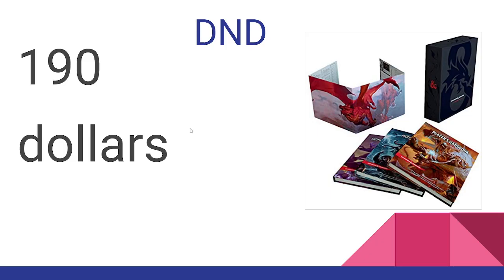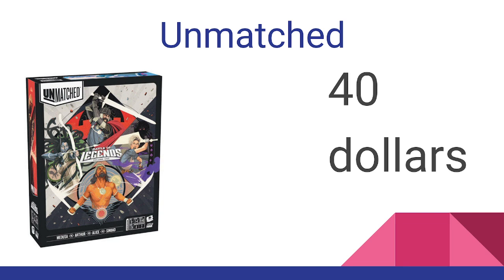Desks and Dorks! This or That Budget Board Gaming Experience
This week Kyle gives some more options for popular, yet expensive games in the board gaming world!  What's your favorite budget alternative game?

Fan of RPGs?  You can get Becoming Banana Bread and Apeel to the god of the Kitchen here;

We made a successful Kickstarter! You can purchase the Digital Edition here;

Miseed the Kickstarter?  You can now pick up physical copies of After The Rain from IPR here;

International fan of Roleplaying Games? You can now pick up a physical version of After The Rain here;

You can check out our first RPG, Red Panda Redemption, here;

Join Kyle and Riley as they workshop their way through a March Madness-style bracket of board game ideas.